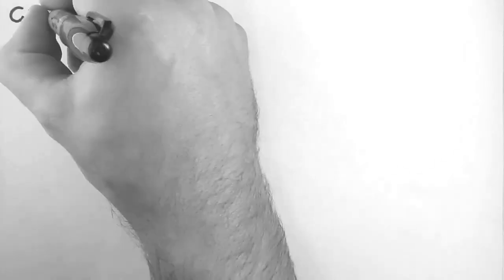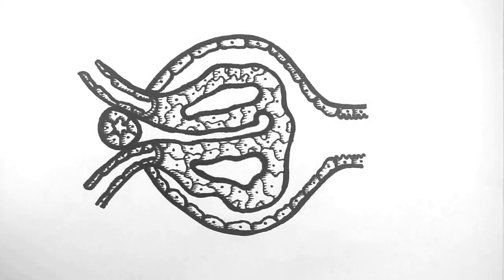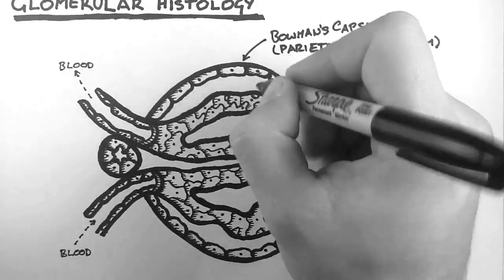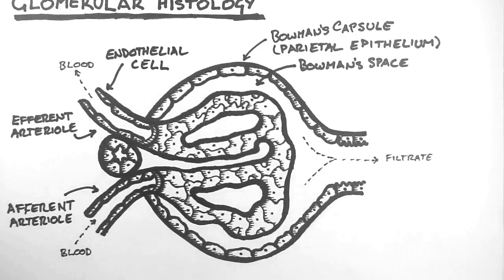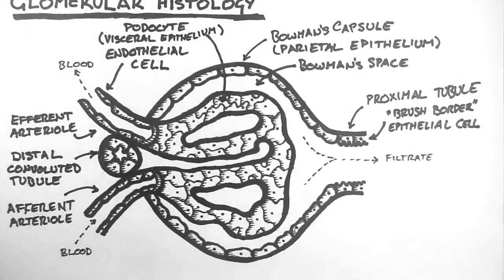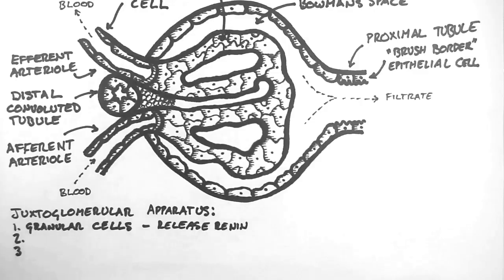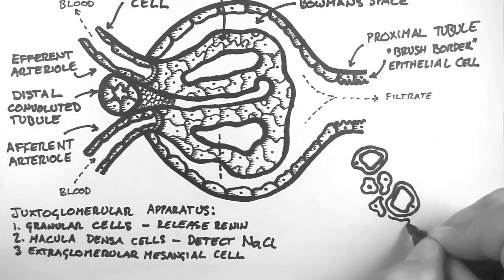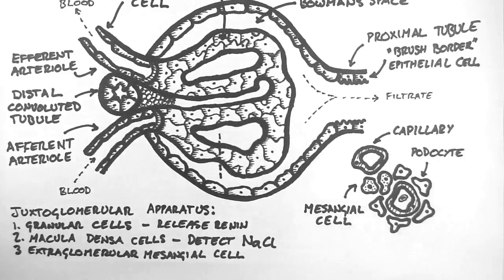Renal Anatomy 3 - Glomerular Histology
- This is the third tutorial in the Renal Anatomy series. This video explores the histology of the glomerulus, and discusses the cell types. The juxtaglomerular apparatus is also discussed in detail. For more entirely FREE tutorials and their accompanying PDFs,